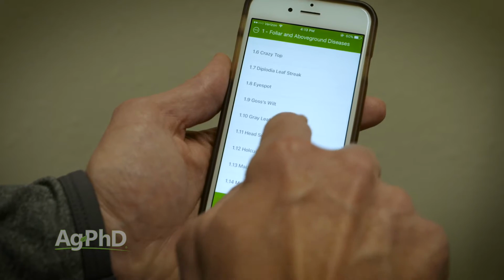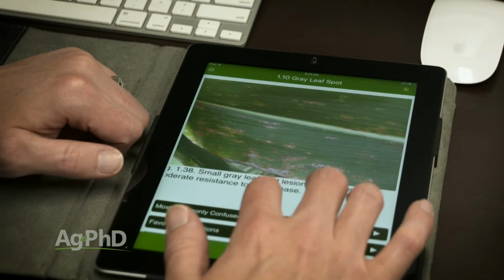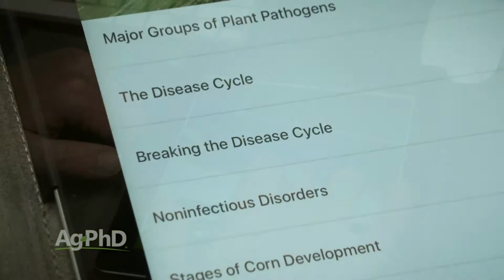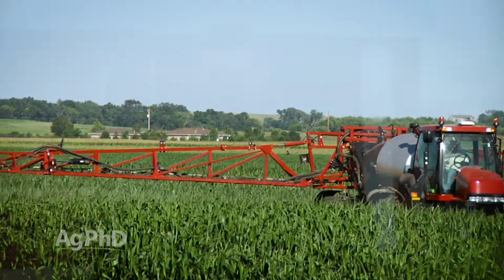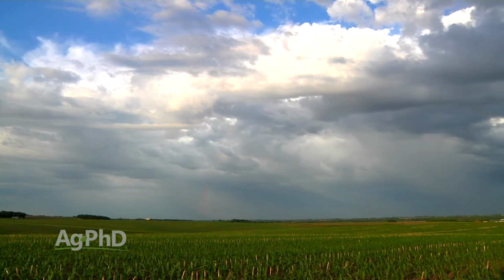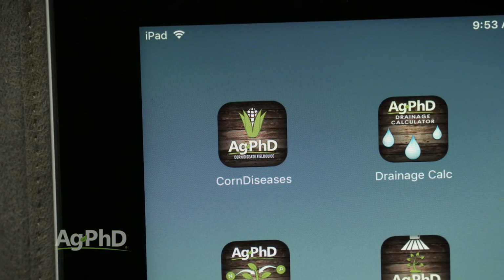Farm Basics #971 Ag PhD Corn Disease Field Guide App (Air Date 11-13-16)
This Farm Basics segment deals with the Ag PhD Corn Disease Field Guide App, and how to use it to identify which disease your corn crop may have, and how to manage it.